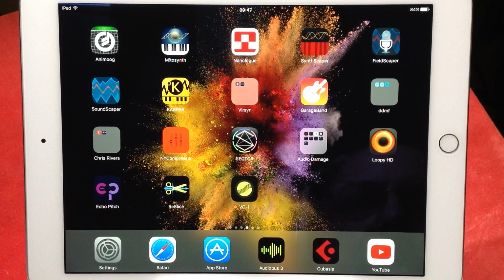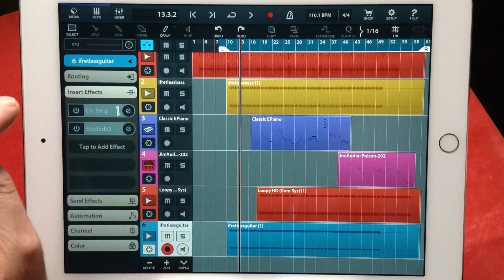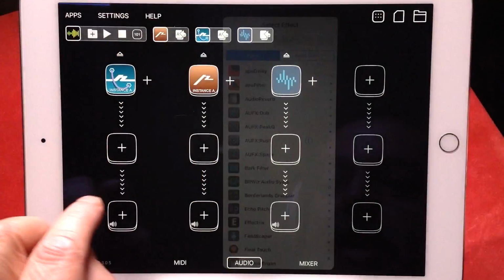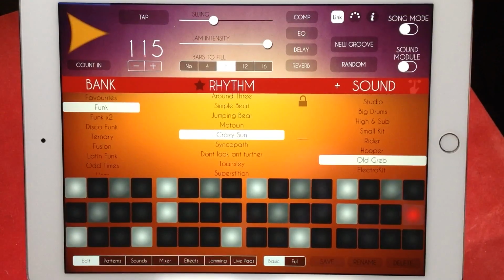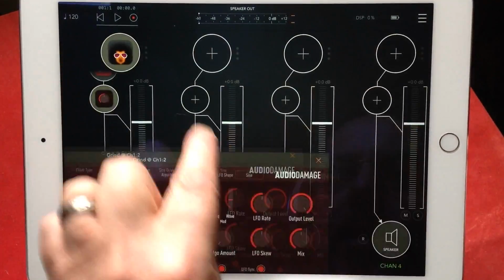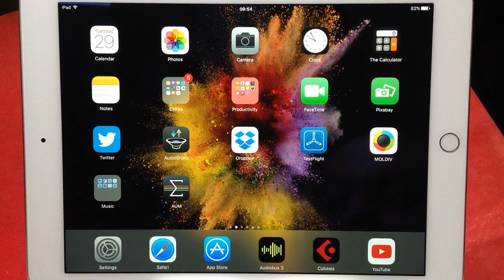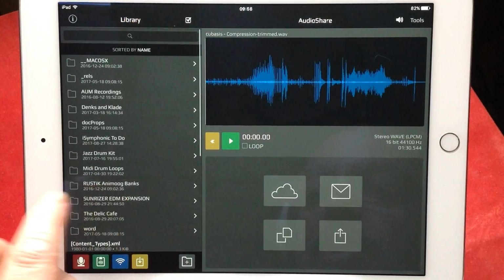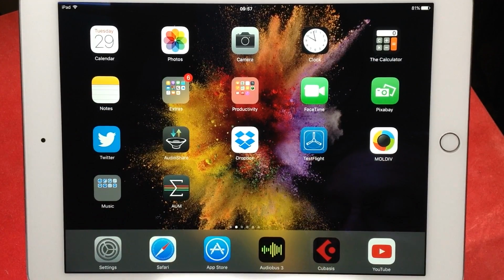My Top 5 Essential App For Making Music On The iPad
You can get Cubasis 2.2 here at the App Store

You can get Audiobus 3 here at the App Store

You can get Audioshare here at the App Store

You can get Dropbox here at the App Store